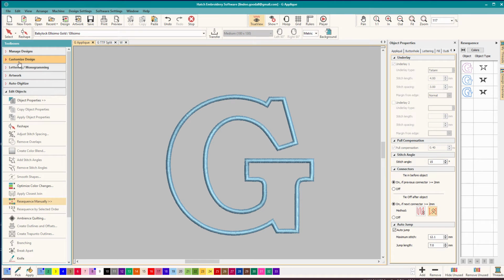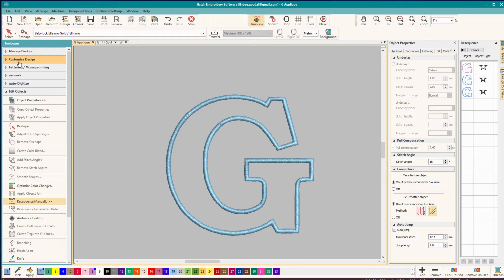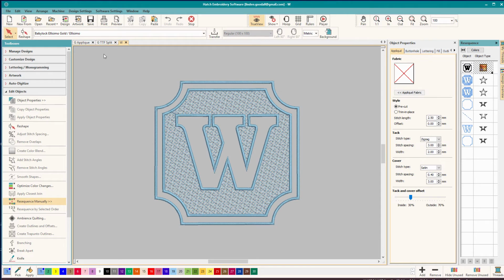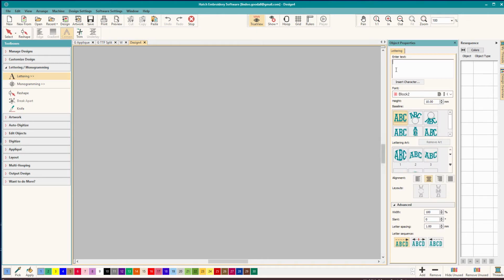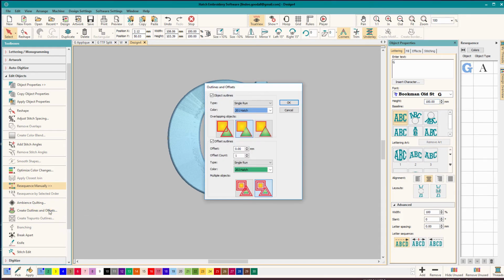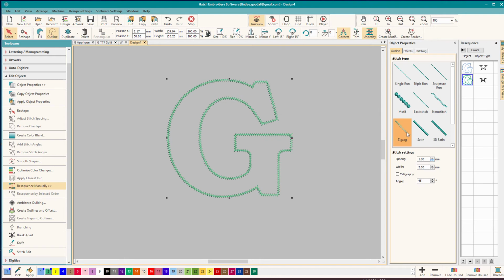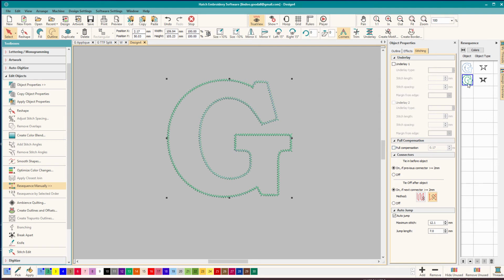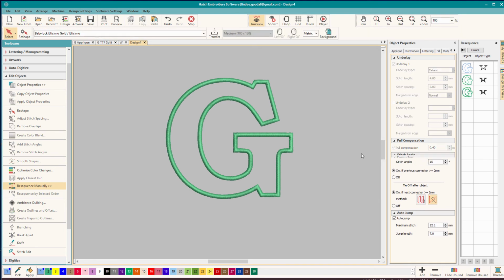Wilcom Hatch: Turn a TTF Letter into Applique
When you insert TrueType letters in Wilcom Hatch, it auto-digitizes them into satin stitch letters. With a few quick tricks, you can easily change that into an applique. See how in this video!